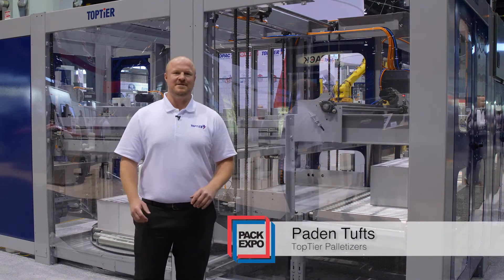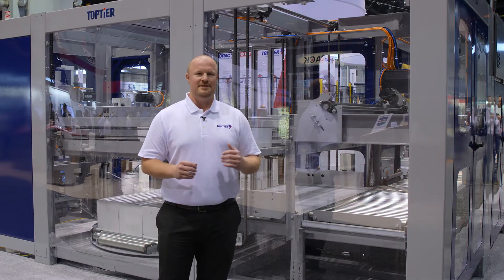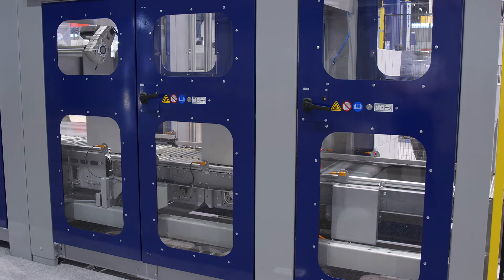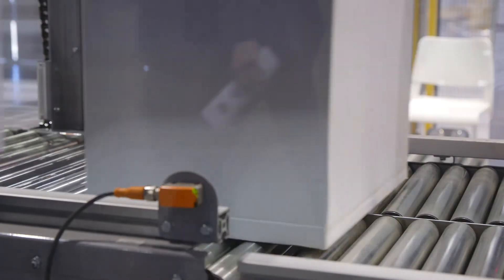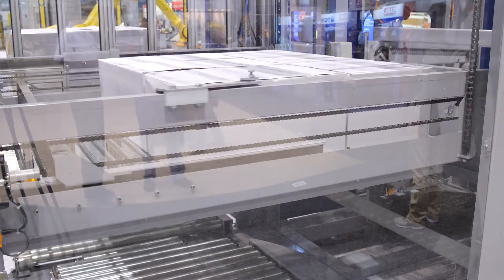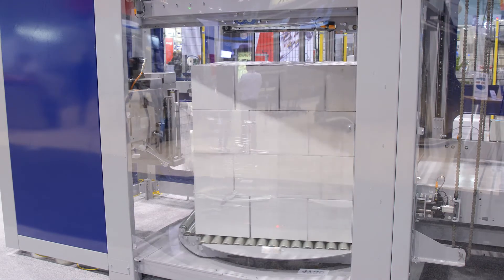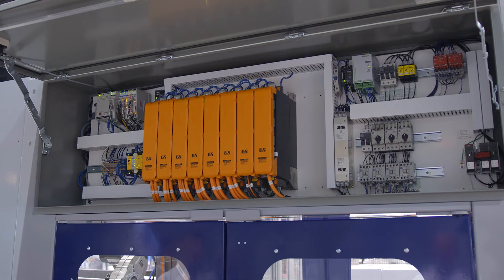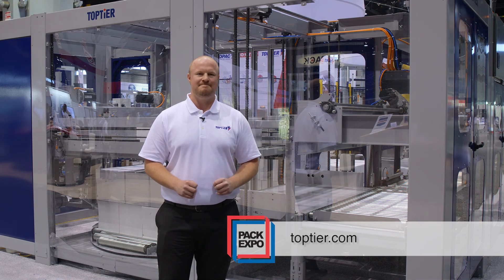Virtual Exhibit of Lower Level Palletizer at Pack Expo from TopTier Palletizers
TopTier offers a wide range of palletizers to fit your manufacturing needs and requirements with compact end-of-line palletizing and wrapping solutions. This virtual tour from Senior Sales Engineer Paden Tufts at PACK EXPO showcases TopTier's modular line of row forming palletizers with concurrent stretch wrapping. All features are available in both low and high level configurations with optional pallet handling, sheet handling, and automated load handling.

Our modular design allows for many different standard layout options. Concurrent stretch wrapping  maintains a small footprint with maximized layout flexibility

This particular configuration on display at the PACK EXPO represents our low infeed palletizer with concurrent stretch wrapping capable of 3 layers per minute. The infeed system consists of a metering section, followed by differential drag product rotation for gentle higher speed product handling with bottom support. After the turn area, the PerfectPattern flight bar system squares each case before indexing into the row build conveyer.

The flight bar transfers each case by the trailing edge with positioning feedback for positive product positioning, which greatly increases row build accuracy and gapping for complex patterns. Once the row is built, it is transferred to the row rebuild deck, which elevates to the layer head.

The layer head has a by-parting roller floor allowing gapping in both directions. The automatic layer centering with four-sided layer clamping allows consistent and accurate layer deposit. Utilizing a turntable in the load build area, the load in wrapped intermittently between layer deposit, which produces a fully wrapped and contained finished load before discharge.